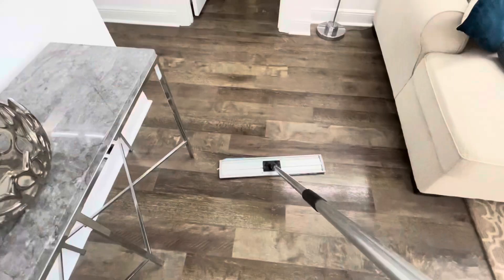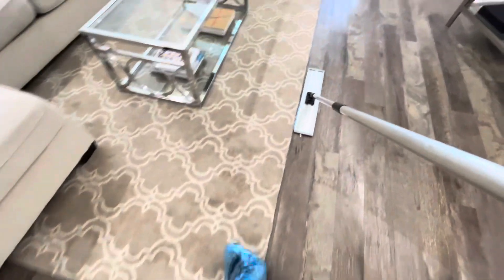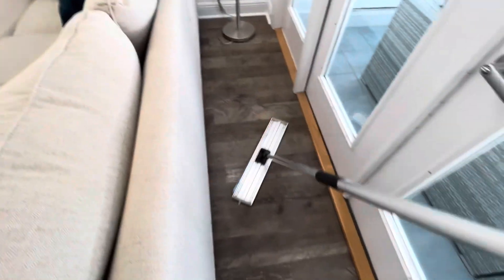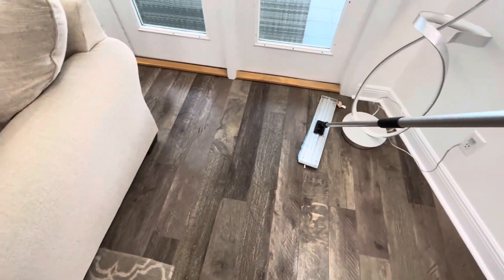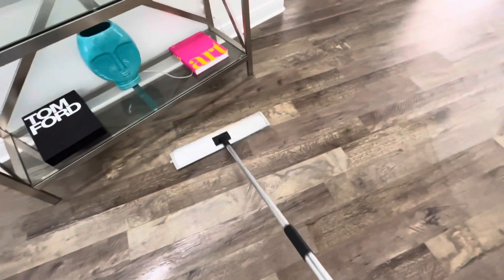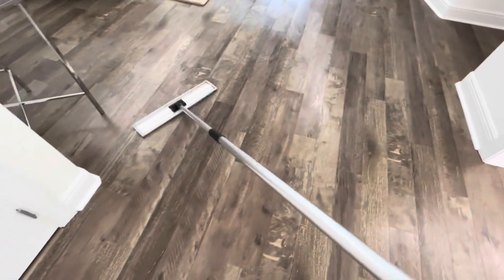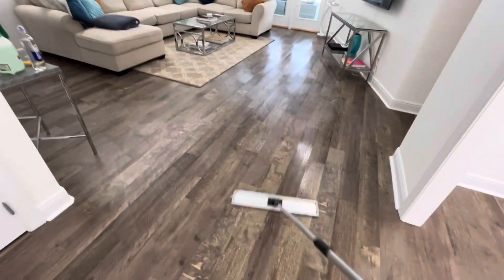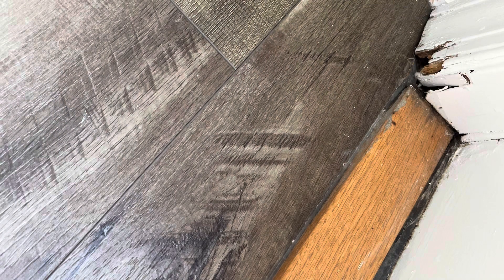Beware of bad installs when cleaning lvp. Conservative approach cleaning.